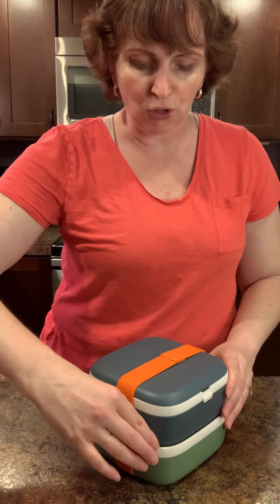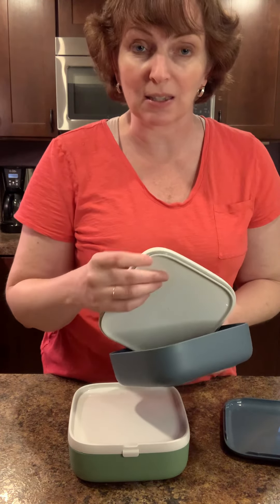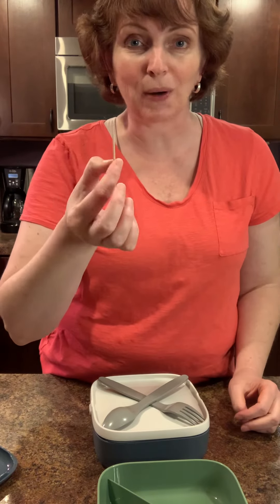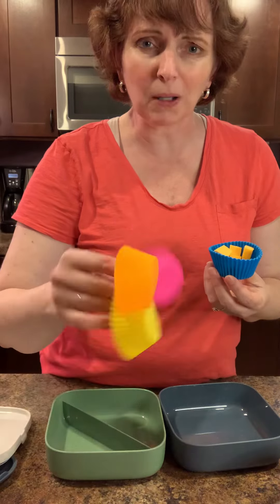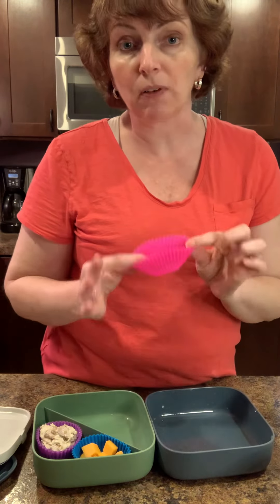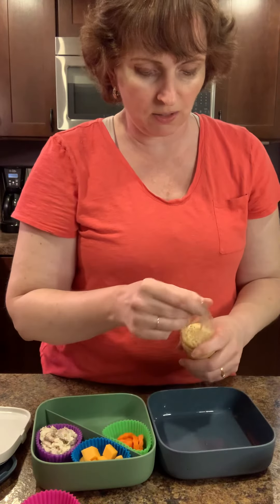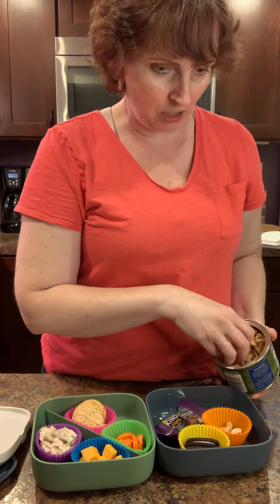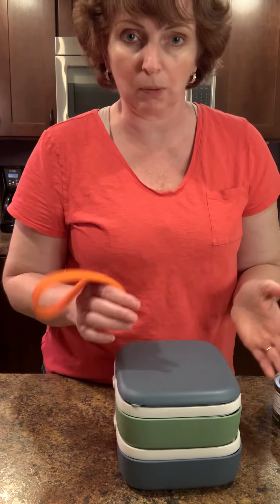Tips for your Bento Box